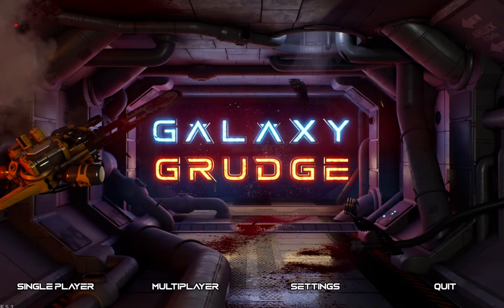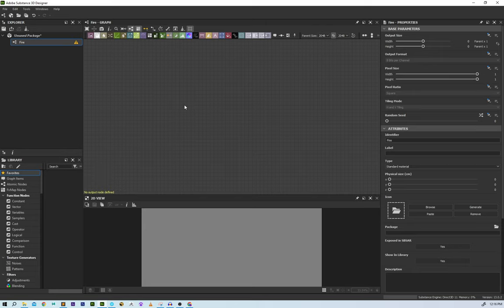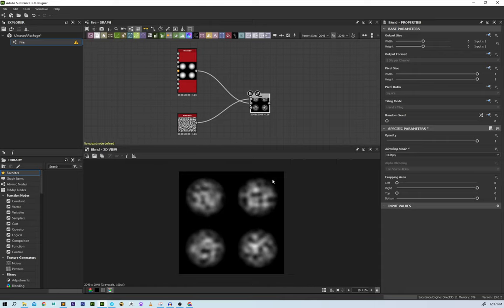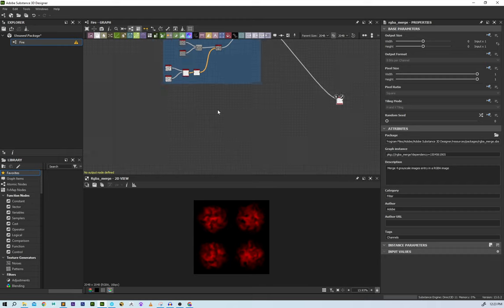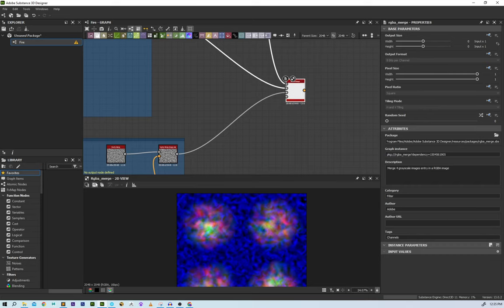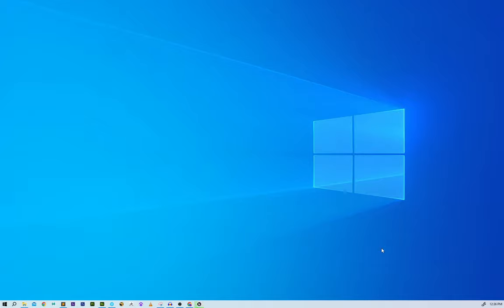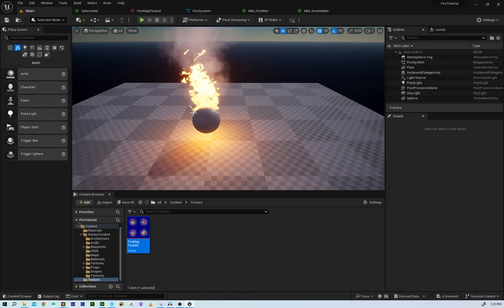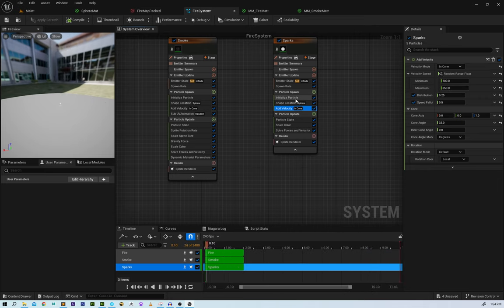Dev Tutorial #3 - Unreal Niagara Fire from scratch!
Welcome to another Dev Tutorial for Unreal Engine 5 from the Galaxy Grudge team!
Today we'll be creating a Niagara fire system from scratch, using Substance Designer to generate our fire texture maps!

Contents:
00:00 Intro

Substance Designer:
00:53 Fire Sprite Map
08:19 Smoke Sprite Map
17:22 UV Distortion Map

Unreal:
19:58 Setting Up Project in Unreal
24:41 Creating Fire
47:59 Creating Smoke
1:03:55 Creating Sparks